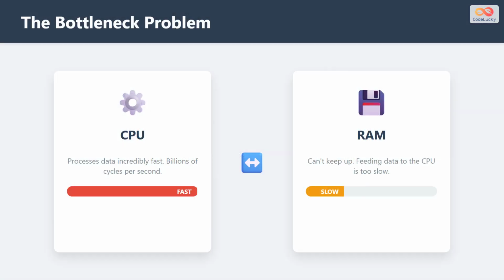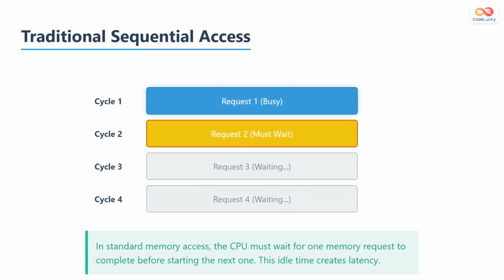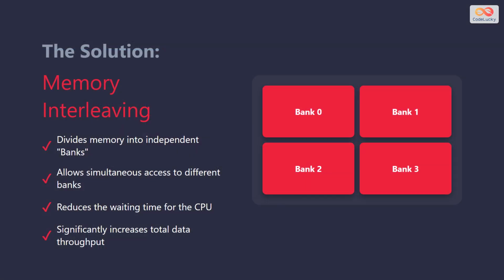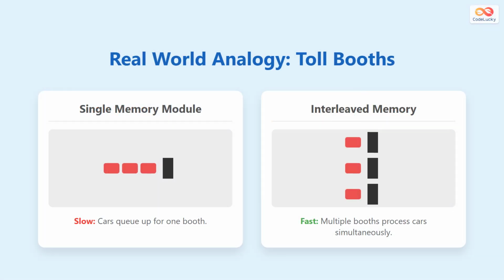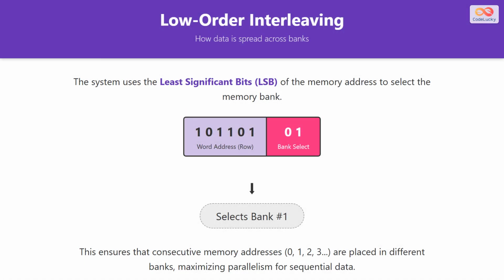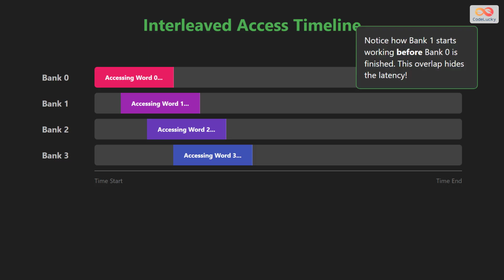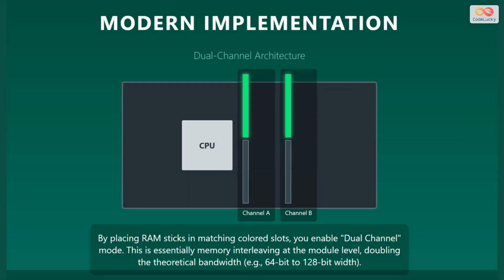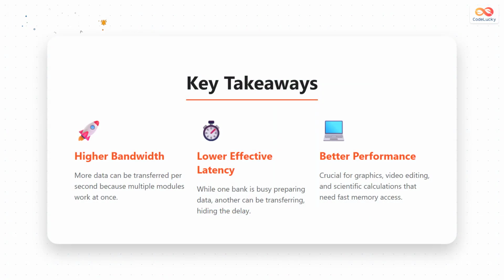Memory Interleaving Explained: How RAM Bandwidth Works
Have you ever wondered why installing RAM in "Dual Channel" mode makes your computer faster? 🤔 It all comes down to a computer architecture concept called Memory Interleaving.

In this beginner-friendly video, we break down how computers overcome the speed gap between the super-fast CPU and the relatively slow RAM. We'll explore how splitting memory into independent "banks" allows for parallel access, acting like a multi-lane highway for your data! 🛣️

Topics covered:
🔹 The Von Neumann Bottleneck
🔹 Sequential vs. Interleaved Access
🔹 The Toll Booth Analogy
🔹 Low-Order Interleaving
🔹 Dual Channel Memory Architecture

Whether you are a CS student or a hardware enthusiast, this visual guide will help you understand the magic behind memory bandwidth.

Chapters:
00:00 - Memory Interleaving: Increasing RAM Bandwidth
00:27 - The Bottleneck Problem
00:56 - Traditional Sequential Access
01:26 - The Solution: Memory Interleaving
01:51 - Real World Analogy: Toll Booths
02:21 - Architecture of Banks
02:46 - Low-Order Interleaving
03:19 - Interleaved Access Timeline
03:47 - Modern Implementation: Dual Channel
04:12 - Key Takeaways
04:37 - Outro